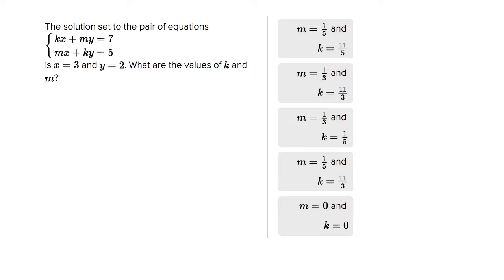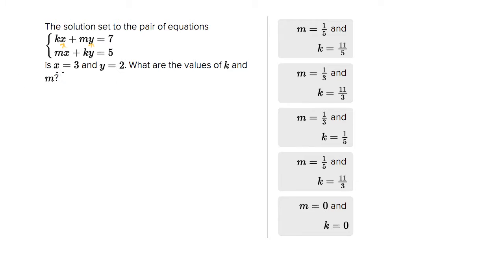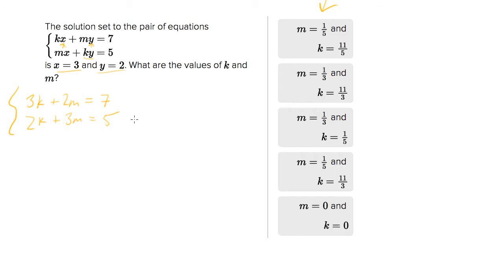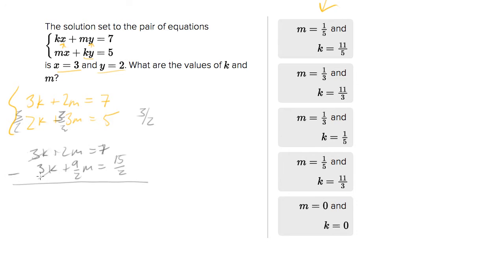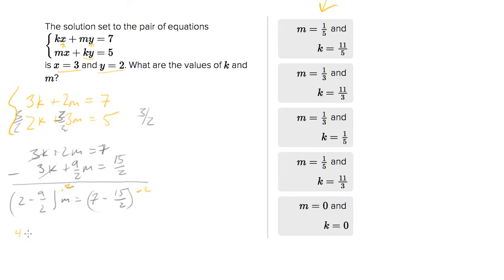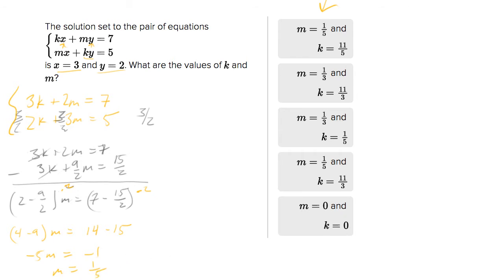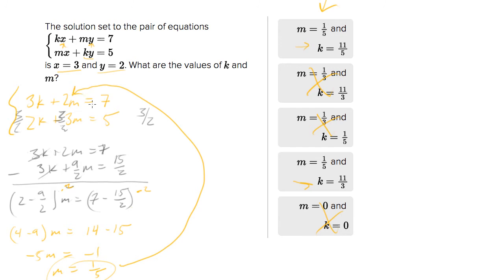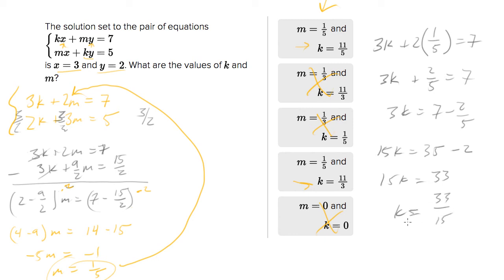6305 Finding a solution set to multivariable equations